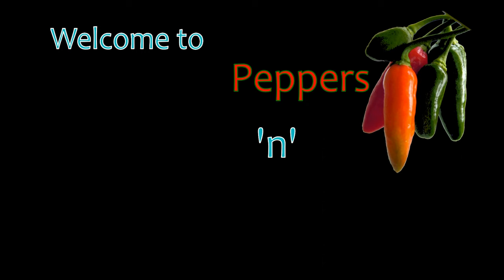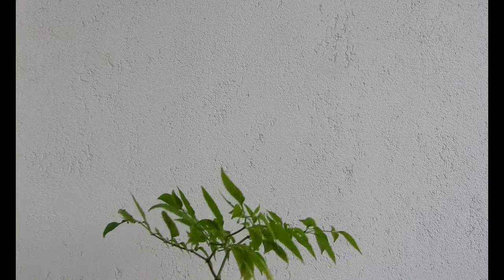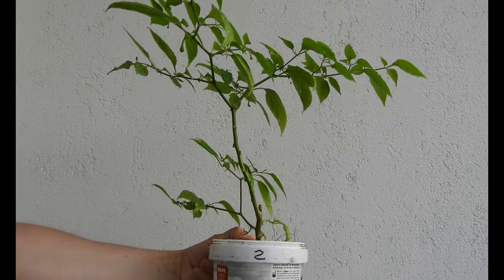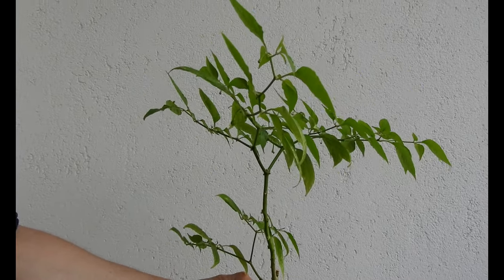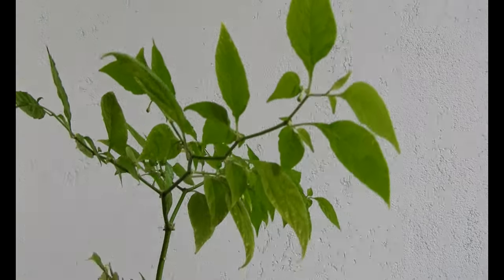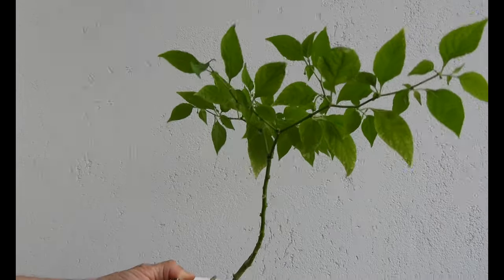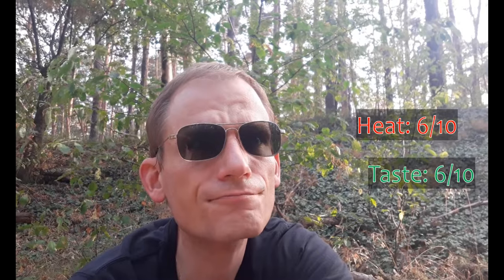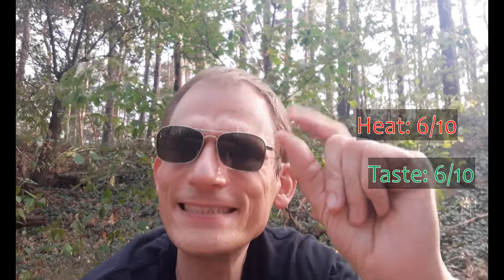Aji Chareapa F2 | Reaper hybrid taste test | Specimen 2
Taste test of my Aji Chareapa (F2, specimen 2), a cross between Aji Charapita and Carolina Reaper Chocolate.
The goal is a small-fruited super hot chili pepper variety.

Table of contents
0:00 Intro
0:19 Plant and fruit
1:18 Introductory ramblings
1:51 Actual taste test

MP160